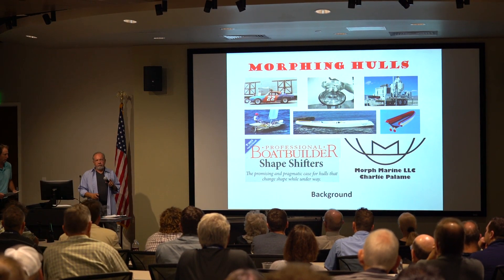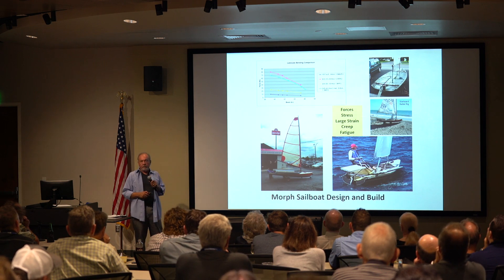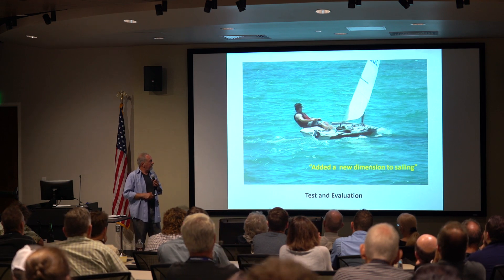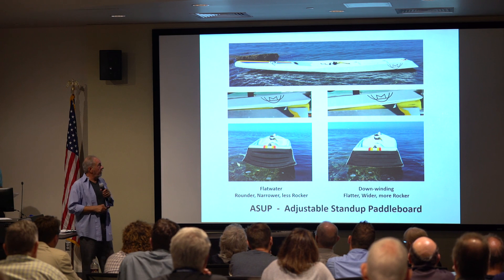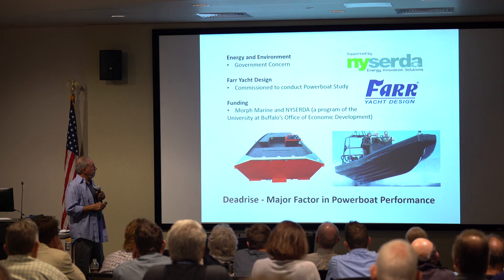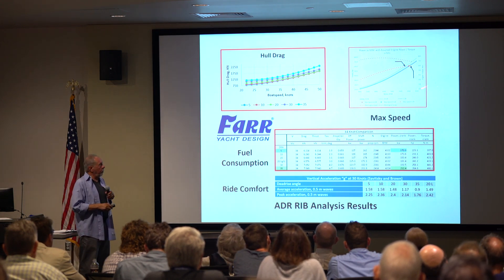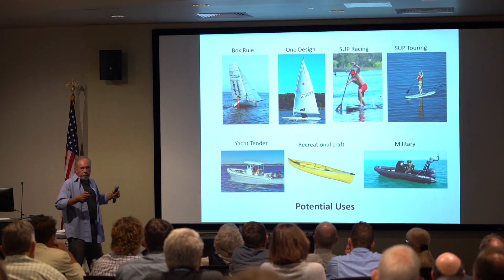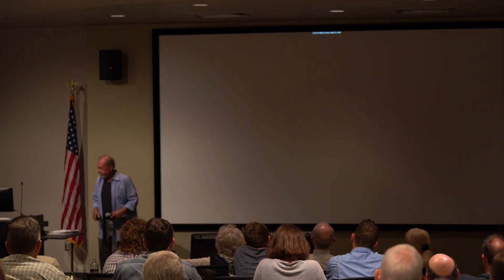Charles Palame (Morph Marine and Farr Yacht Design)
Morphing hulls